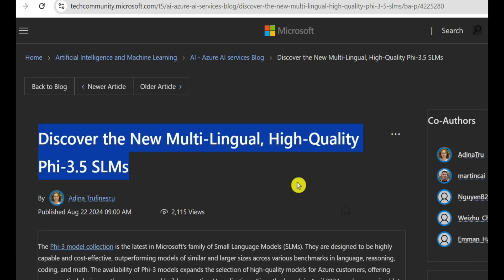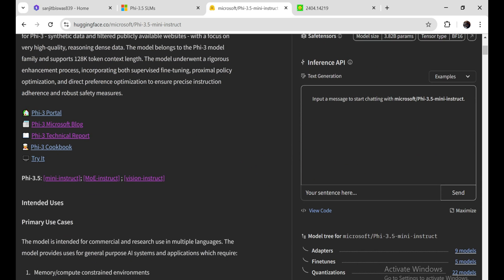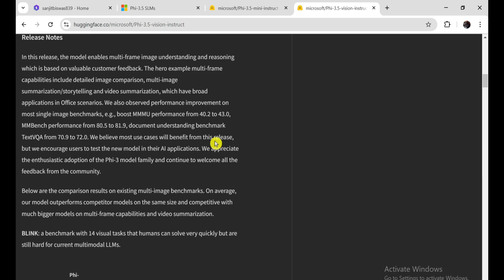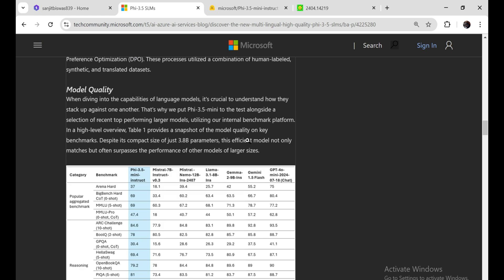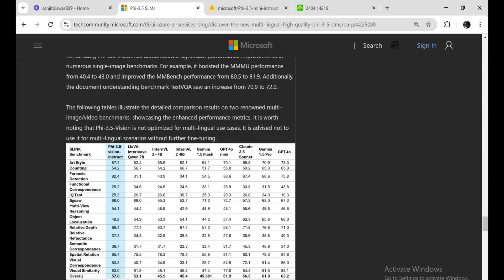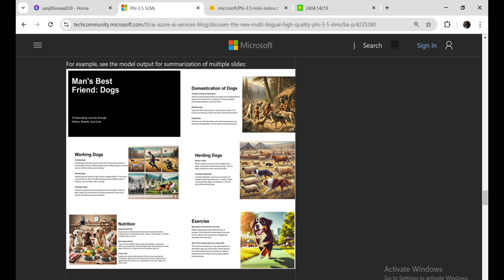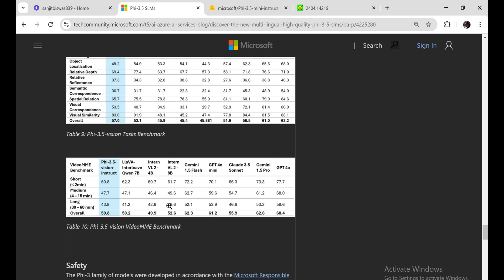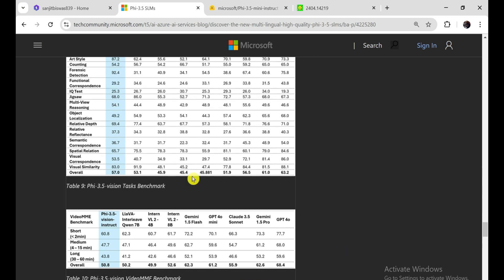Microsoft's Phi 3.5: This AI is Breaking All the Rules!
Hey everyone! In today’s video, we’re diving into Microsoft’s newest AI model, Phi 3.5. I’ll walk you through the latest benchmarks and how Phi 3.5 compares to other big names like Llama 3.1 and Gemini 2. If you’re into AI or just curious about the latest tech, you’re going to want to stick around for this one. We’re talking real numbers, real performance, and why this model is getting so much attention. Let’s see what makes Phi 3.5 such a big deal in the AI world!

**Resources & Links:**